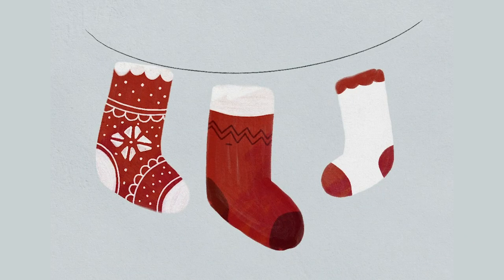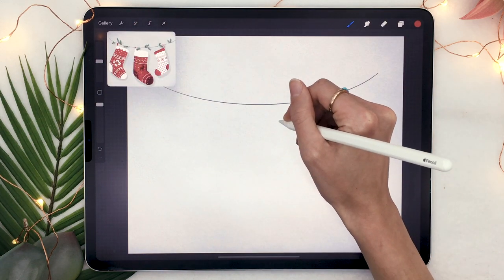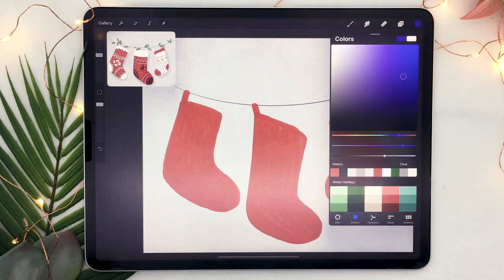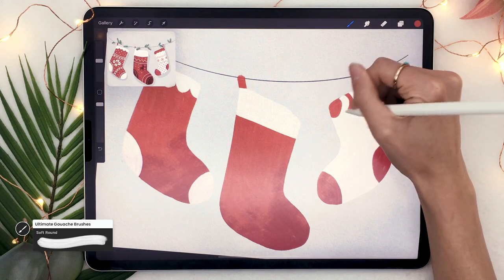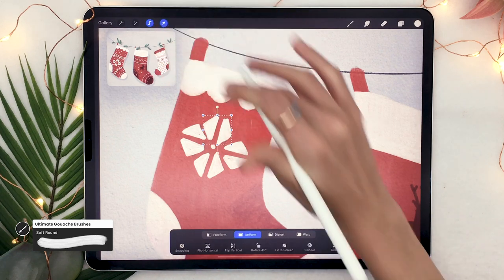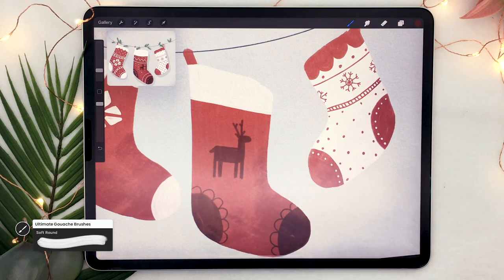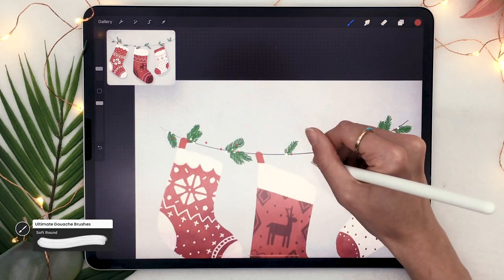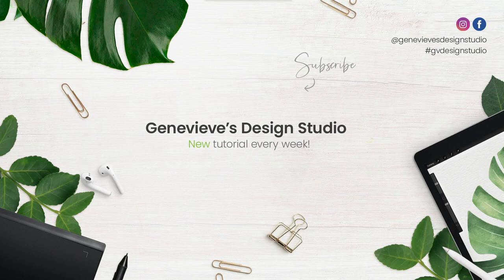How To Draw Christmas Stockings • Procreate Tutorial • Winter Holidays Art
Learn how to draw Christmas Stockings on your iPad using Procreate in this easy ipad art tutorial :)

Welcome to the Winter Holidays Art Series, video #6! Today, we'll draw some Christmas Stockings to use in your holiday designs and art projects. Not only are they super cute, but they are also quick and easy to draw. Plus, they are perfect to put a Christmas spin on the super trendy cottage core aesthetic.

00:00 Intro
00:09 Drawing the stockings
04:28  Adding Christmas patterns
11:35 Drawing pine needles decorations

6. Christmas Stockings: This video!
7. Watercolor Snowman: Out December 26
8. Hot Chocolate Mug: Out December 29

Believe me, you can draw this Christmas Stocking!